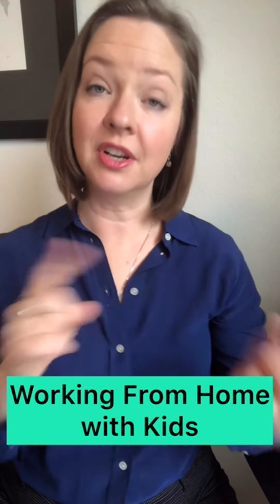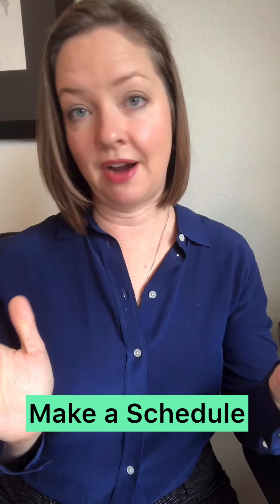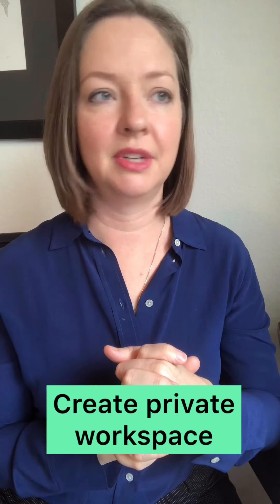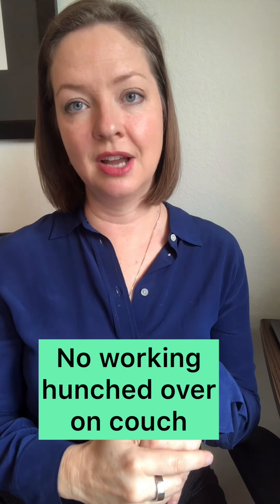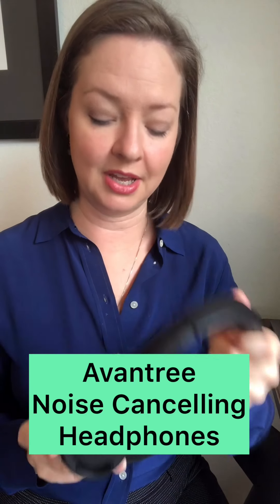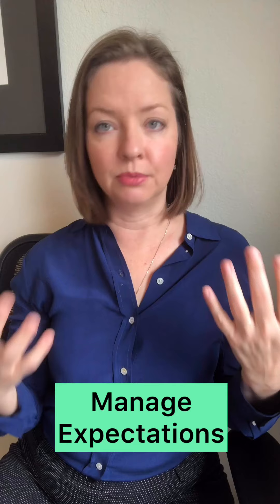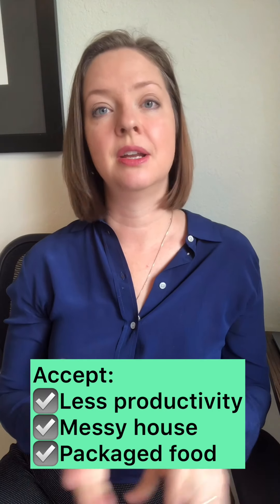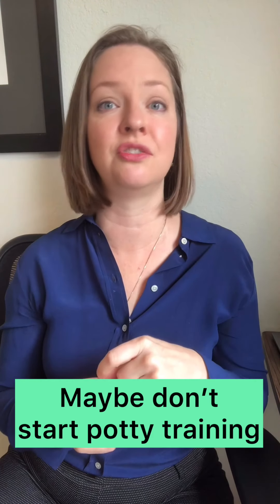How to Work from Home with Kids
Both Serenity and Joe have been running the business from home while caring for their 20 month-old Della. We know many parents are in this same situation, so we wanted to share some tips on how we're optimizing the situation:

1. Make a schedule. Determine who is working and who is on childcare and schedule important meetings and tasks to fit around that.

2. Say “Goodbye”. We found we had to treat the transition from doing care to working in the same way we leave the house. I started saying goodbye and explaining that I am now going to work in the other room, and she got the hang of it really quickly.

3. Create a private workspace. We added a small desk in our guest bedroom so we could shut the door and be away from Della while working. We found Artist's Loft sit-stand roll-away desk from Michael's online and highly recommend it.

4. Get an ergonomic chair and workspace. Trying to work on a computer while sitting on a couch is terrible for posture and may lead to back pain!

5. Bring everything you need at the beginning. Every parent knows what happens when baby sees mommy - you have to go through the full separation ritual all over again! I'm careful to gather everything I need for work and have it ready before saying goodbye.

6. Cancel the noise. I use Avantree Noise Cancelling Headphones and it is well worth it.

7. If taking a call while with baby:
- Fill her up with attention before and after
- Take her on a walk.
- Give her a snack, like a Serenity Kids pouch!

8. If both caretakers need to work at the same time:
- Schedule that during nap time when possible.
- Let her watch TV. We usually keep her away from screens but desperate times call for desperate measures. She loves Little Baby Bum on Netflix and Yo Gabba Gabba on YouTube.

9. Manage expectations. I’ve had to accept that I'm going to be less productive with work and prioritize the most important things. I'm allowing my house to be a little messier than usual, who's going to see it anyway!? And while we usually cook most of our food, we've relied more on packaged and prepared foods and takeout.

10. Don't start anything hard. We decided to start potty training since we were stuck at home which made things WAY HARDER. Go easy on yourself and remember how big a change this already is and there’s no need to make it worse by starting new major projects.

11. Remember it gets easier… or at least you get used to it. We got into a groove about a week and half in and now it's almost normal, so hang in there!

12. Find the silver lining. We've discovered new ways to connect with each other and have fun as a family - going on picnics, playing games, and having dance parties.